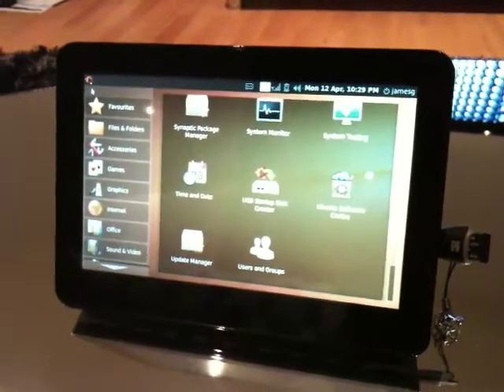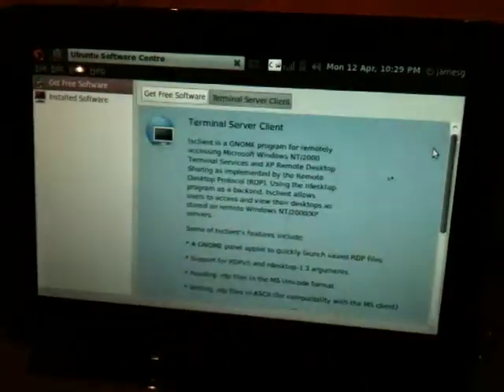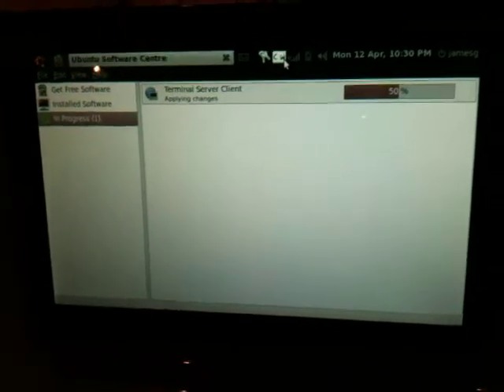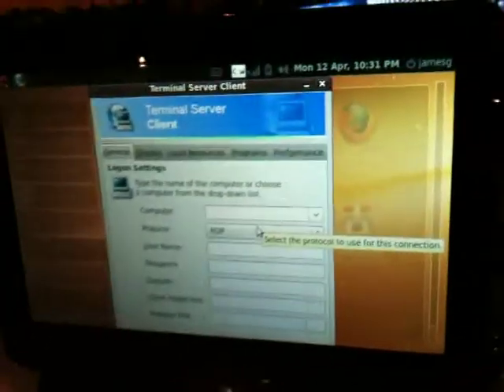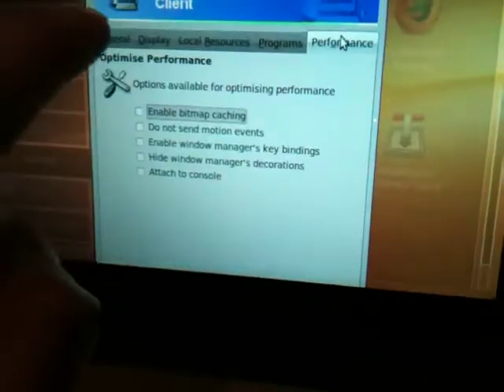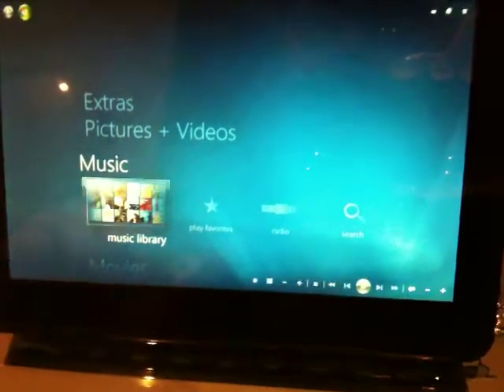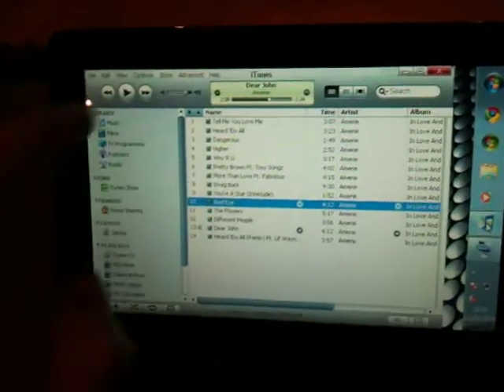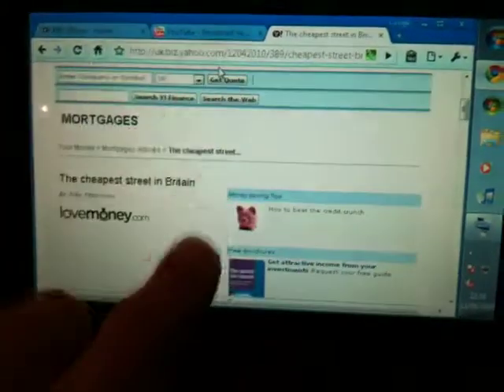O2 Joggler Remote Desktop Connection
Installing Terminal Server Client in Ubuntu Netbook Remix on an O2 Joggler and connecting to my Windows Media Center PC.